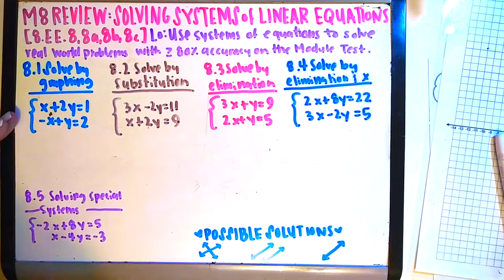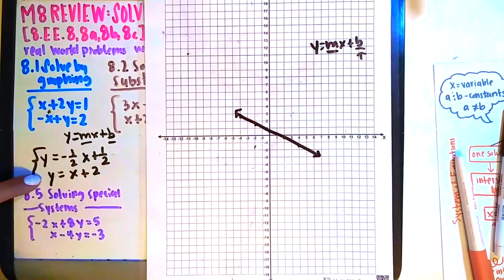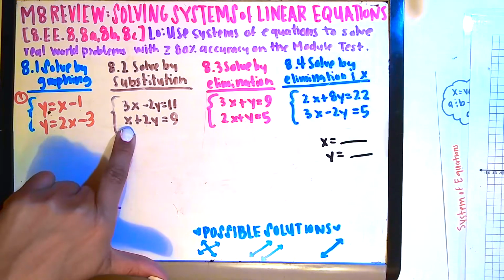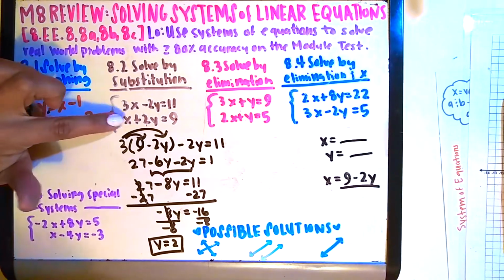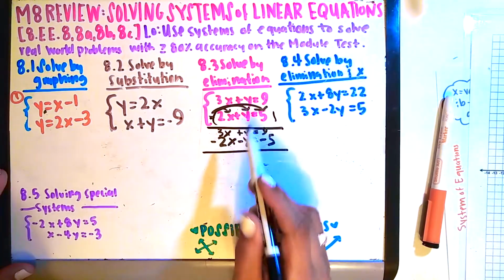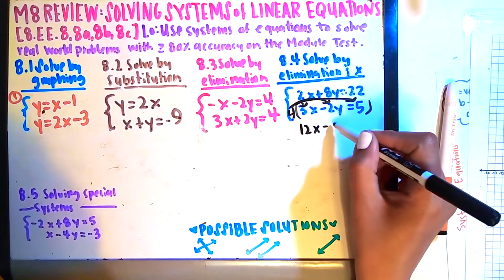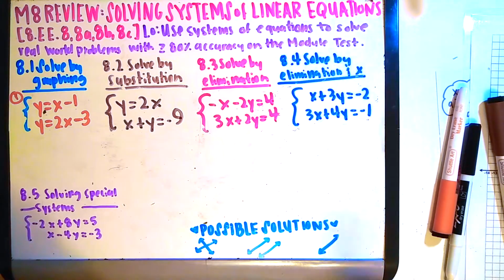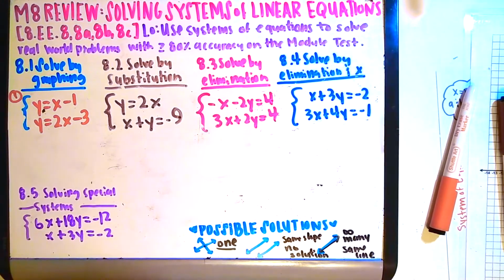✏️ Module 8 Review: Solving Systems of Linear Equations [8.EE.8,8a,8b,8c]⎨🔡